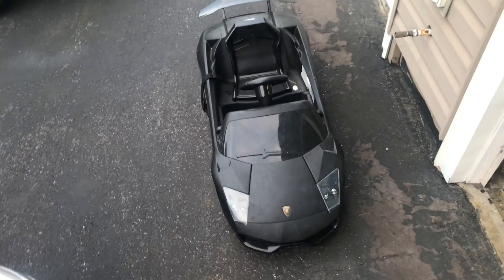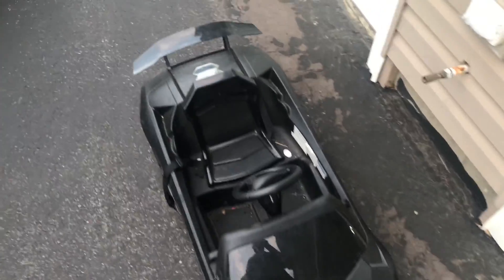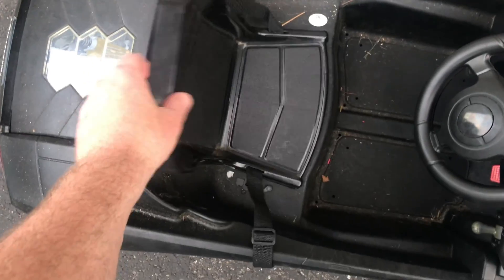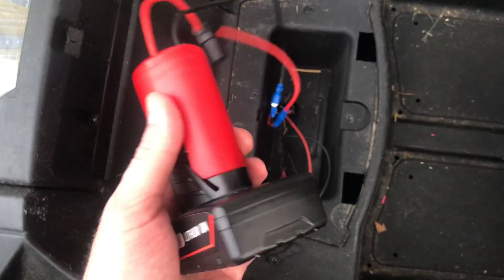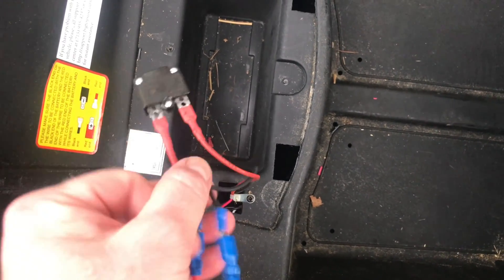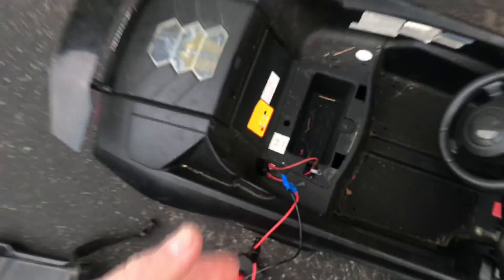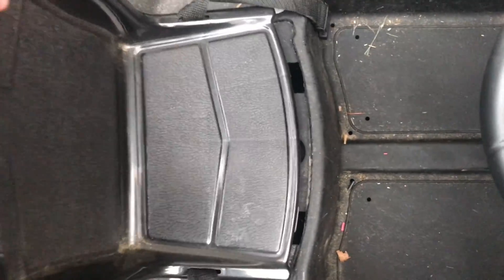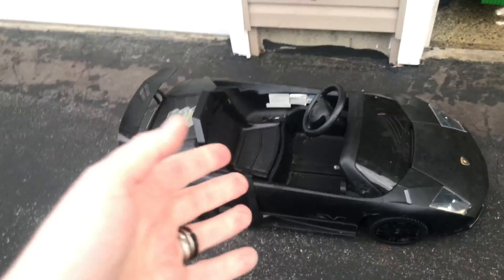Power Wheels 6v Lead Acid To 12v Lithium Ion Battery Conversion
In this video we go over the simple process of converting my boys Lamborghini Murcielago (Power Wheels) from a 6 volt lead acid battery to a Milwaukee drill 12v Lithium Ion Battery setup.

2 12v Batteries and Charger:

1 12v Battery Power Cap:

Assortment Of Crimp Connections: